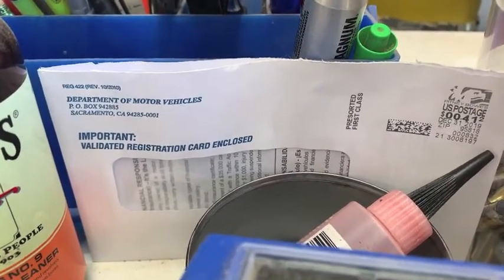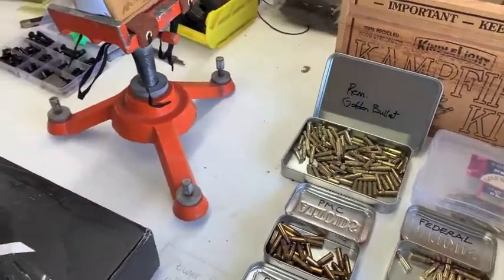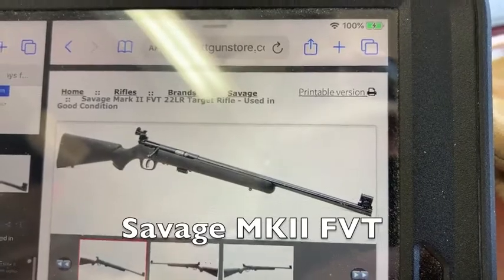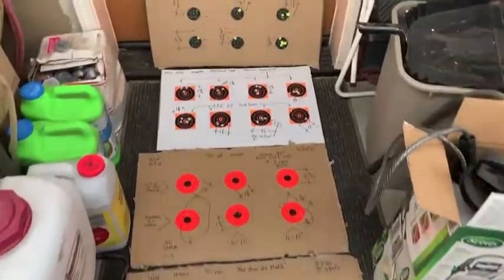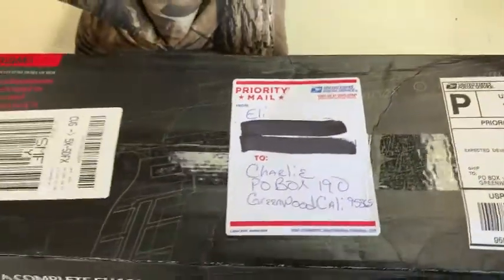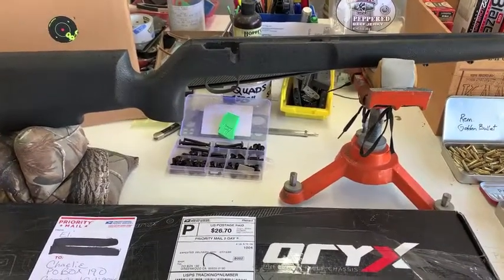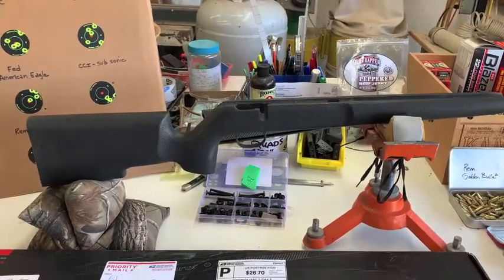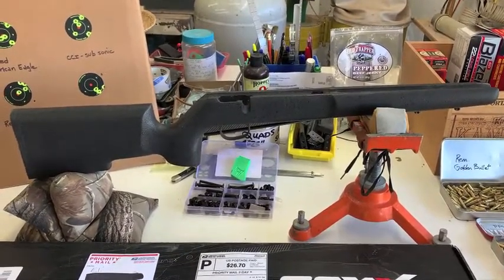Mail Call the BackStory